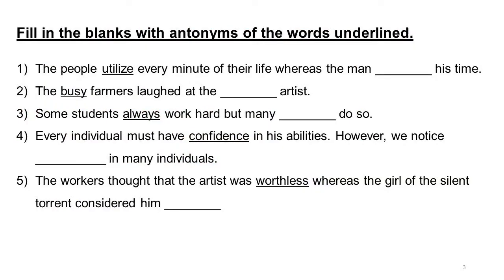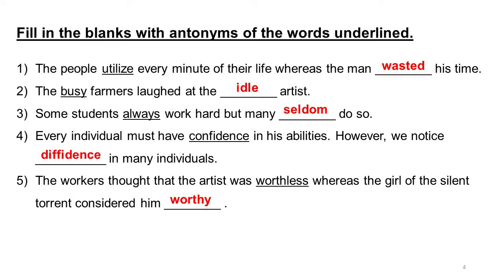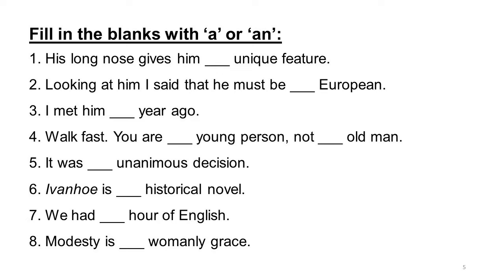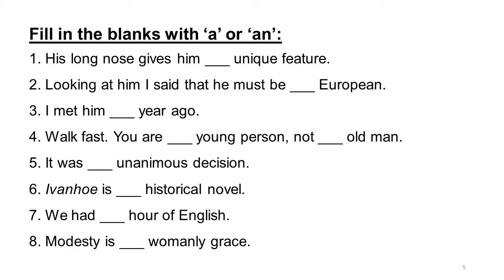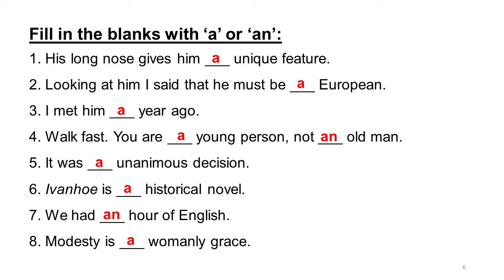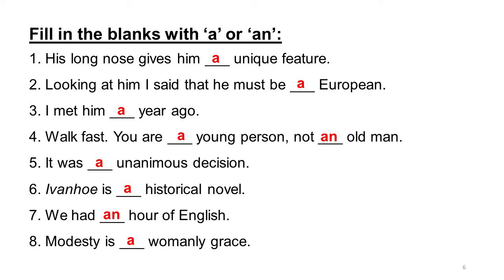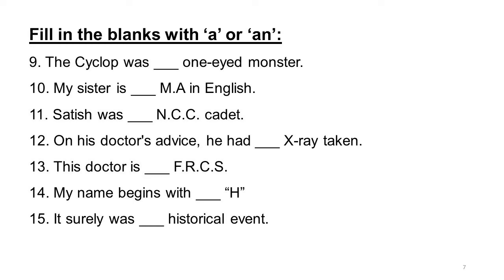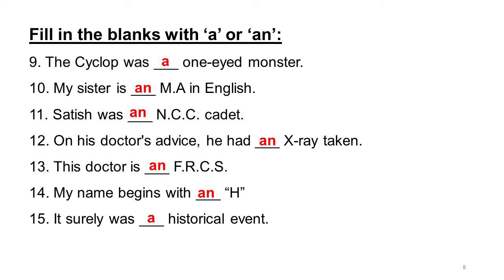SSLC | Grammar | Prose 1 | Part 1